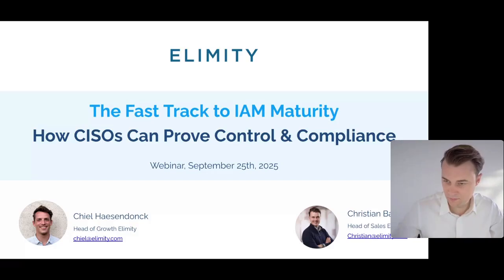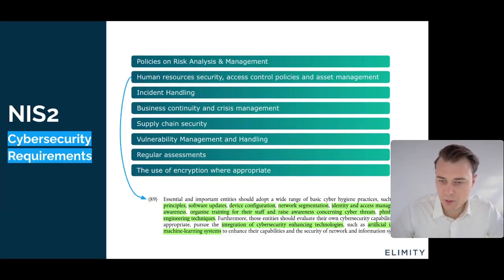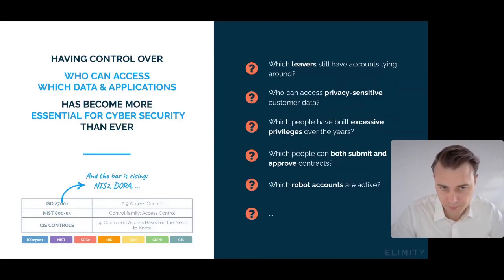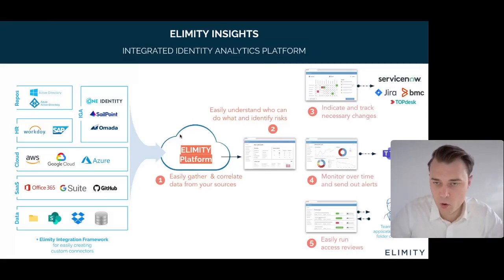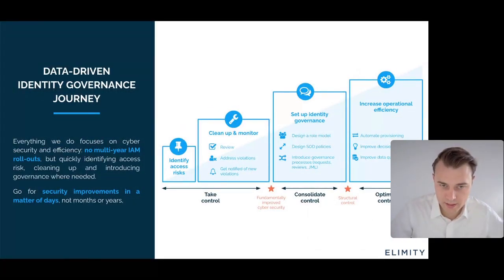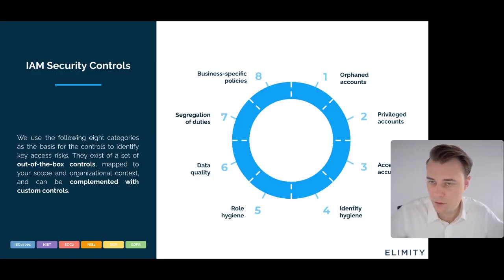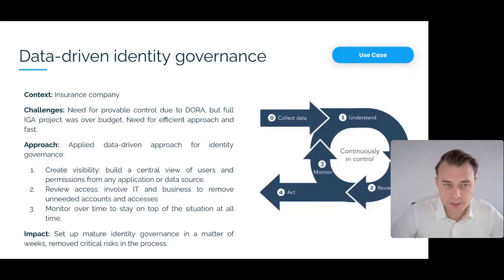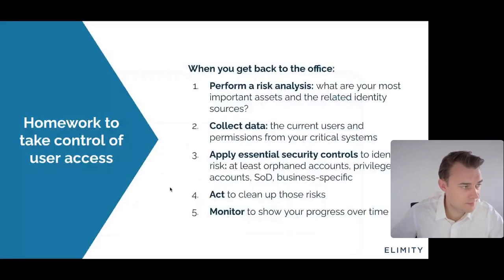Elimity CISO Webinar - The Fast Track to IAM Maturity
How CISOs Can Prove Control & Compliance! ✅

New regulations like NIS2, DORA and ISO 27001 require CISOs to demonstrate control over user access, clearly and quickly.

In this session, Team Elimity shows you how to fast-track IAM maturity with a lightweight, audit-ready approach to identity governance.